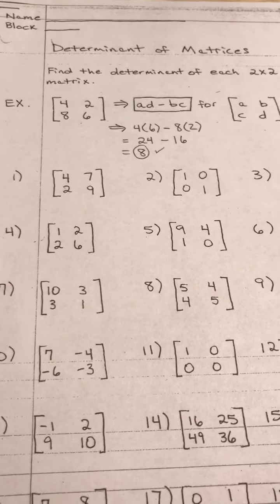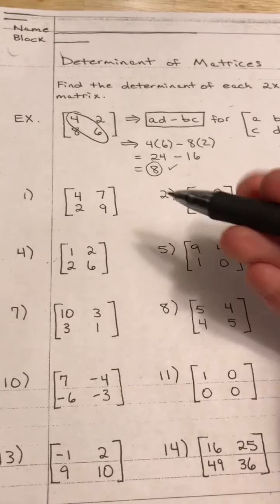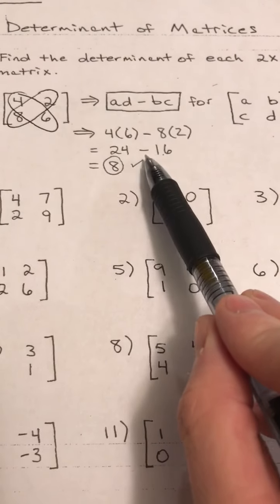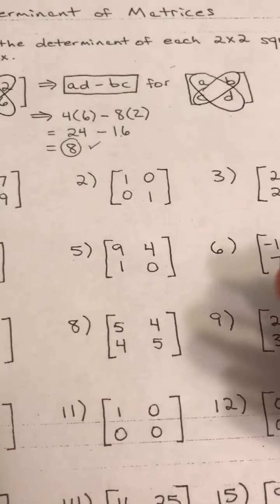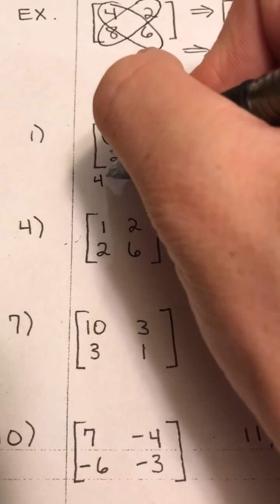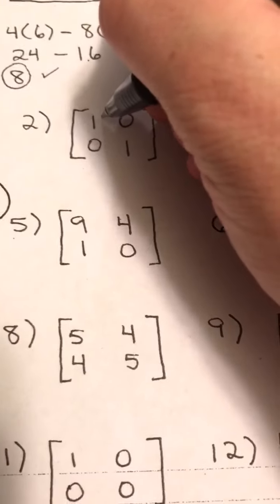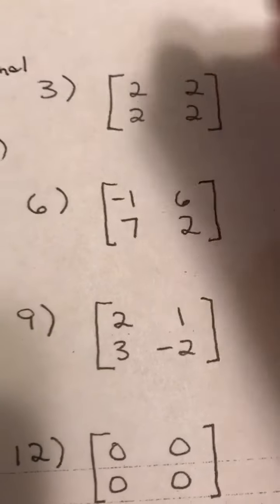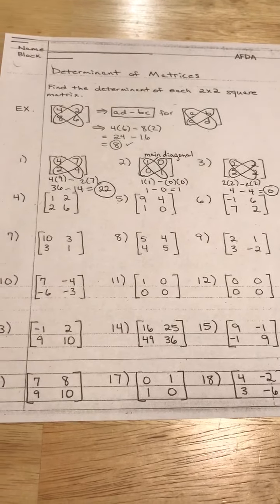AFDA - Part 11 - Matrix Operations